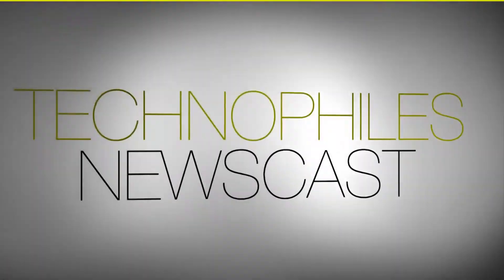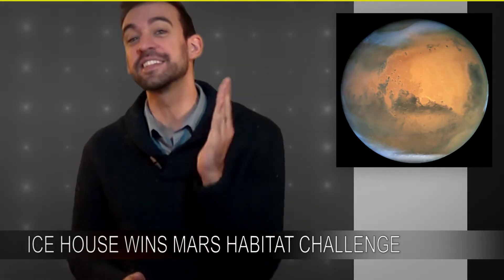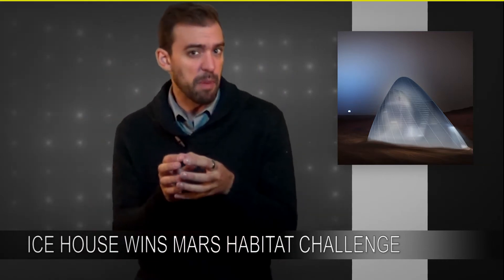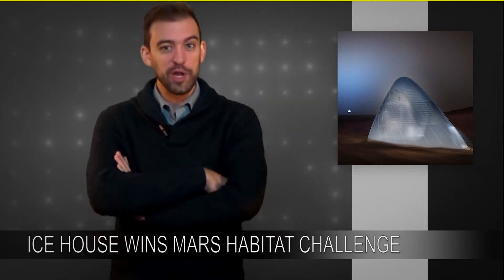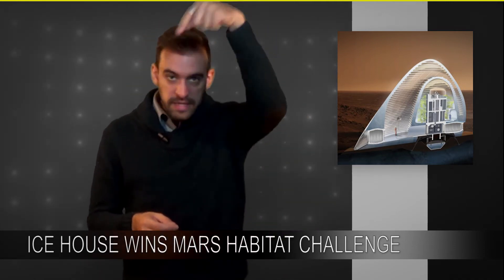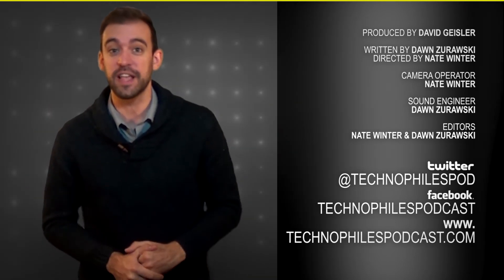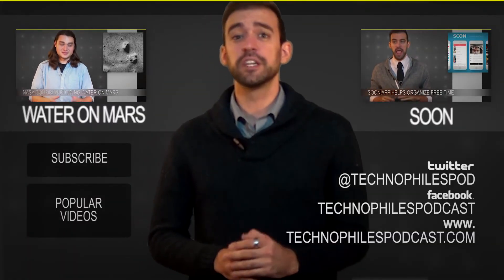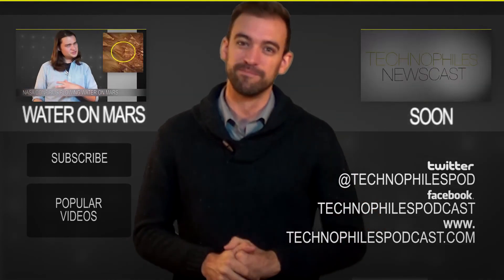Ice House Wins Mars Habitat Competition (Part 1) | Technophiles Newscast 116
The Mars 3D Printed Habitat Competition has announced their three winners. David talks about the first place Ice House.